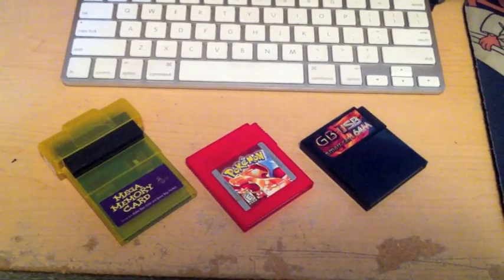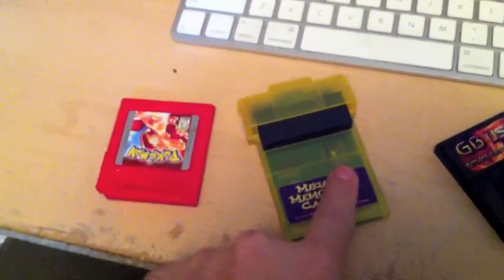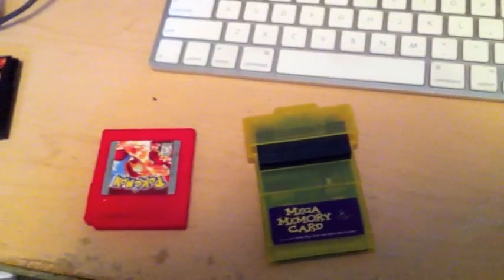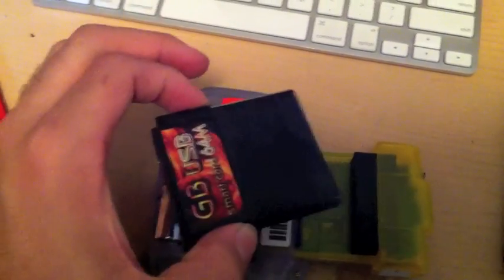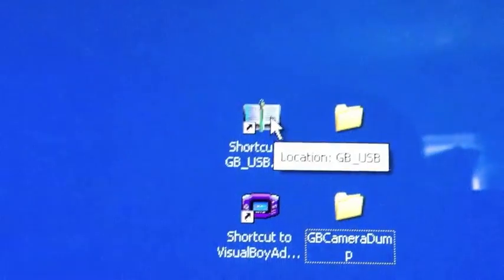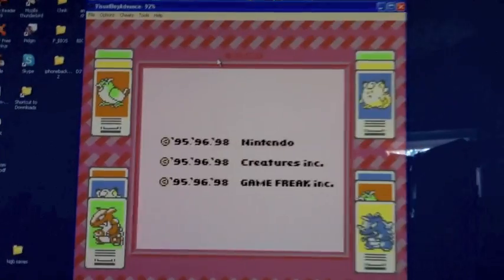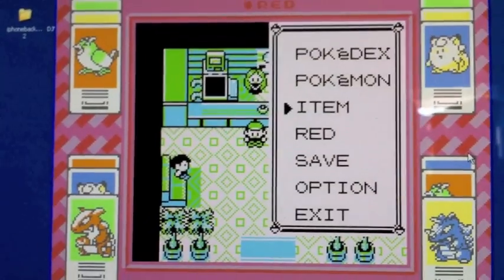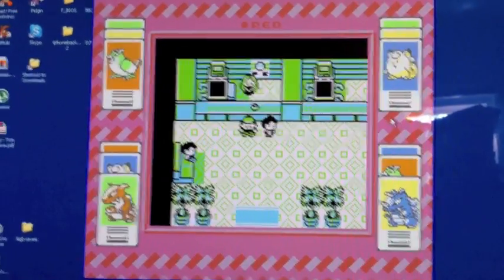Backing up GameBoy Saves to Your PC!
This video guide is a compliment to my blog post. Please read all the instructions in the post and watch this video before asking questions. Thanks!

Correction! The Mega Memory Card does not use an internal battery. So it does not need to be replaced. :)